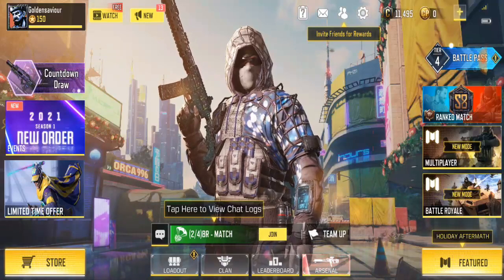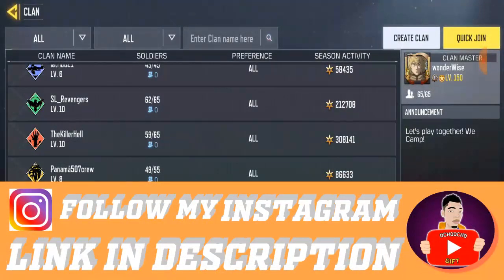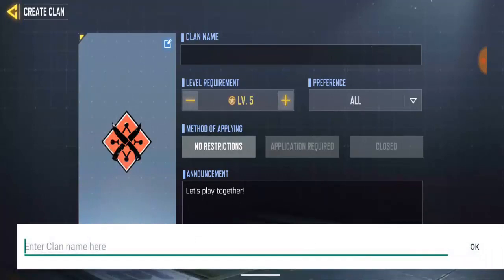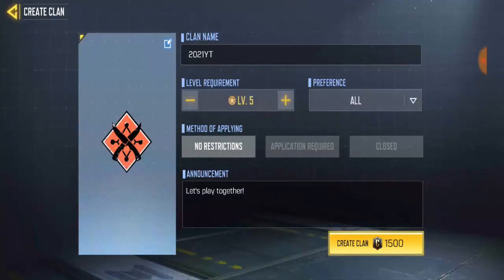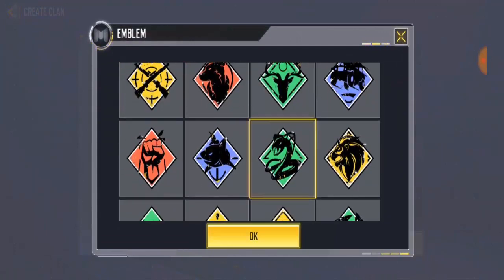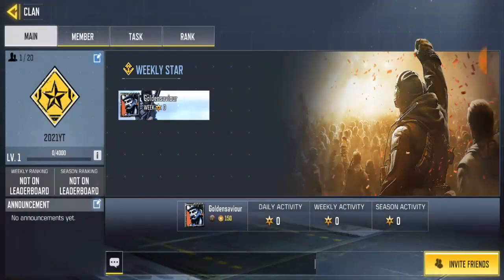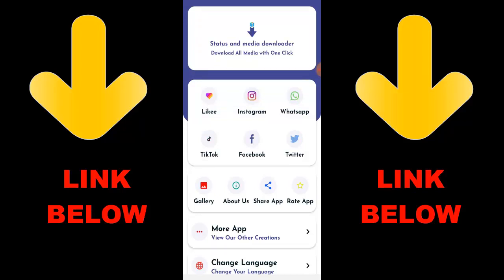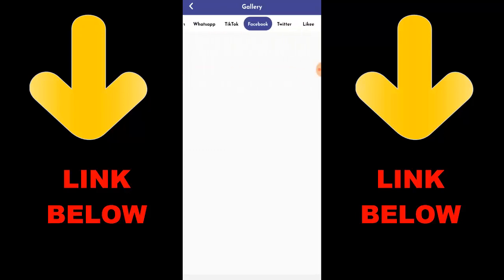How To Create Clan In Call of Duty Mobile 2021 | CoD Mobile Create Clan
► OchoochogiftYT
Random Videos

► How To Know If Someone Is Spectating You In Call of Duty Mobile 2021 | COD Mobile Spectate